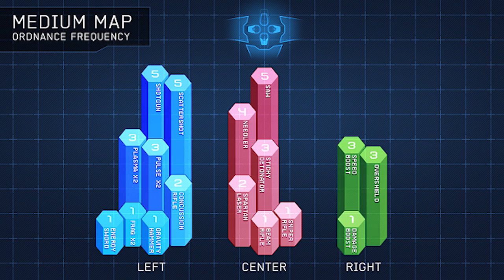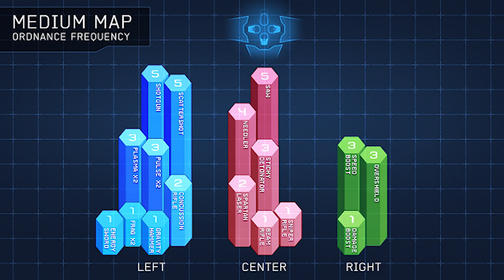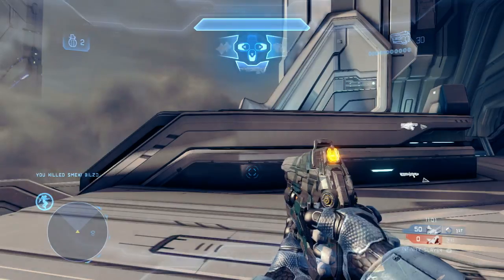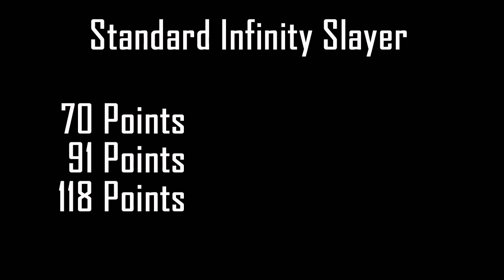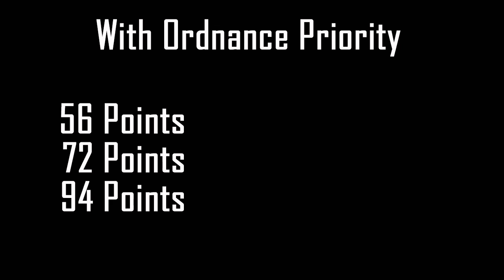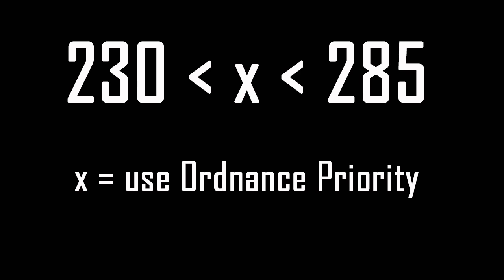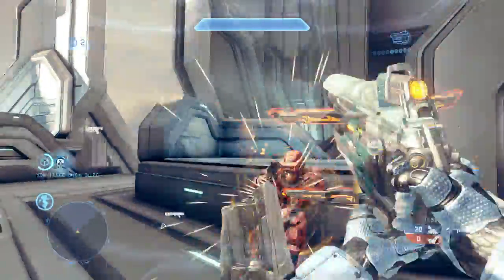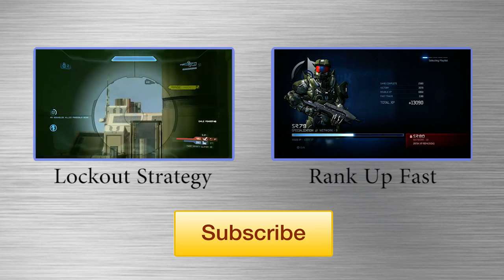Breaking Halo 4: Personal Ordnance Drops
In Episode 3 of Breaking Halo 4, we analyze Personal Ordnance Drops (PODs), Requisition, and Ordnance Priority. Thanks to Smexi Bilzo for help testing!

Extra tips I forgot to mention: PODs never disappear (until pickup), and only you can see where you dropped your ordnance!

Script:

"Alright so first I want to share a pair of graphics with you. This chart shows the frequency of personal ordnance weapon appearance on small to medium-sized 4v4 maps like Haven, Abandon, Complex, and Adrift. Notice three interesting tidbits here: Damage boost has only a 1 in 7 chance of appearing on the right; you have a 1 in 8 chance of getting a sniper weapon in the center, and you have about a 50% chance of getting a shotgun weapon on the left. So now that we know that, let's move on to the larger map frequencies. This is for 8v8 maps like Ragnarok, Meltdown, Vortex, and Exile. You'll notice some key differences. The frequency of damage boost is increased to 1 in 4. You now have a 1 in 18 chance of getting a binary rifle drop in the center. And you have a 1 in 19 chance of getting either an incineration cannon, rockets, or fuel rod gun on the left. So the trend we see is that the most powerful items are also the rarest.

If you want to increase your chances of getting a rare weapon drop, you have 2 abilities at your disposal. The tactical package "Requisition" from the Tracker Specialization allows you to re-roll your ordnance, so all you math geniuses know that that doubles the rate at which you can get rare drops. Then we have the support upgrade "Ordnance Priority" which unlocks at SR-26. It reduces the threshold for personal ordnance by roughly 20%, meaning you get personal ordnance drops at a faster rate. The question is, Is it worth it? Now here comes the uber technical math part so pay close attention. The normal point requirement for personal ordnance in a standard infinity slayer game is 70 points with a 30% point increase multiplier. This means you get your first POD at 70 points, your second at 30% more than that which is 91 points, your third at 30% more than that which is 118 points, and so on. However, the minimum point increase in Halo 4 is 5 points, such as for an assist, so those numbers in reality should be 70, 95, and 120, respectively. That means to get your first three ordnance drops, you need the sum of those, which equals 285 points. That's slightly more than the average player gets per game of infinity slayer. So your first drop comes in at 56 points, your second at 30% more than that which is 72 points, and your third likewise at 94 points. Given only 5 point increases, those numbers in reality are 60, 75, and 95, respectively. Now these three drops add to only 230 points, lowering the threshold for your third ordnance drop per game by 55 points, or roughly 4-5 kills per game including medals. So what does this all mean? If you're the kind of player who earns more than 230 points per game but less than 285, then ordnance priority is perfect for you because it will get you an extra ordnance you wouldn't be getting otherwise. If, however, you are the kind of player who earns more than 285 points per game, you will be wasting your support upgrade slot on ordnance priority unless you reach the threshold for the 4th ordnance drop at 345 points total. So to sum up, if you earn less than 285 points per game, use Ordnance Priority. If you earn more than 285 points per game, don't use Ordnance Priority.

I'd like to note that this assumes you always call in your ordnance as soon as possible and aren't wasting points on any full ordnance meters."